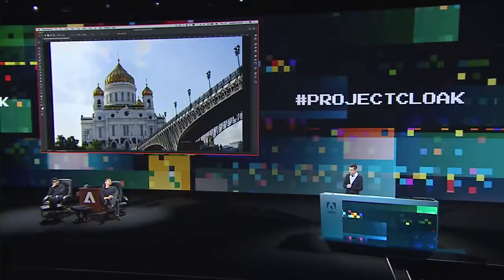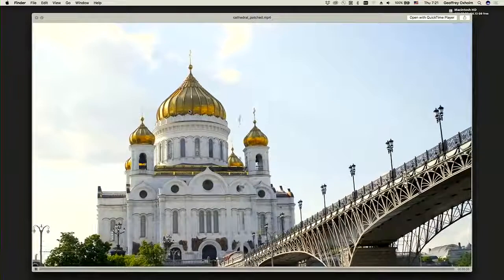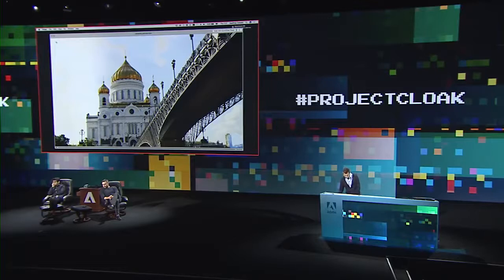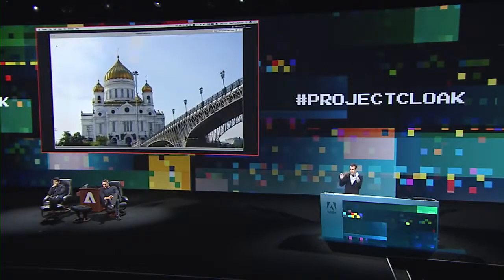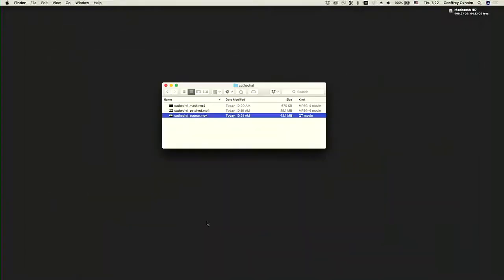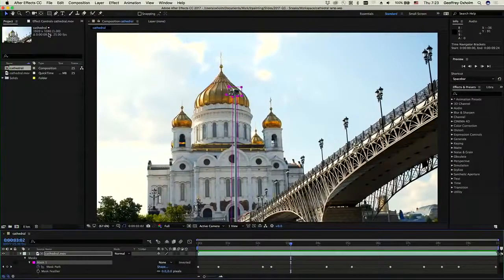Yeni alqoritm videodaki obyektleri avtomatik silecek